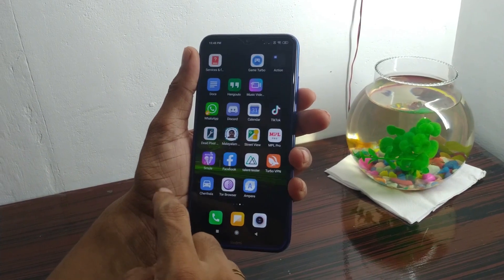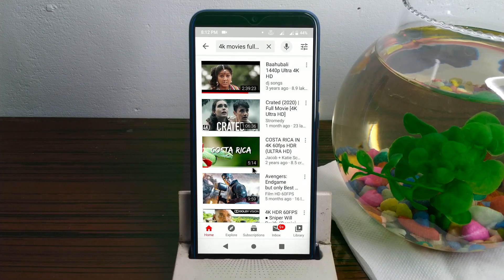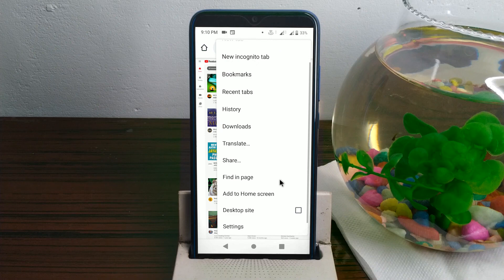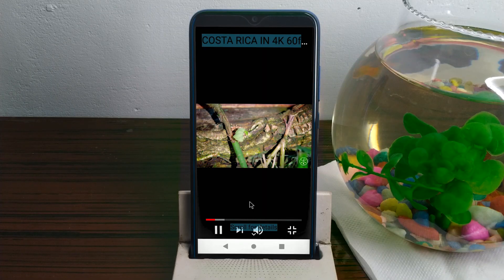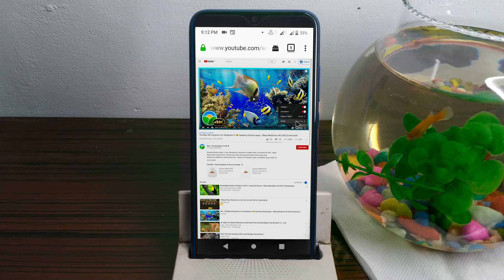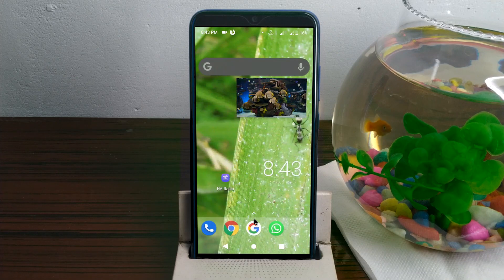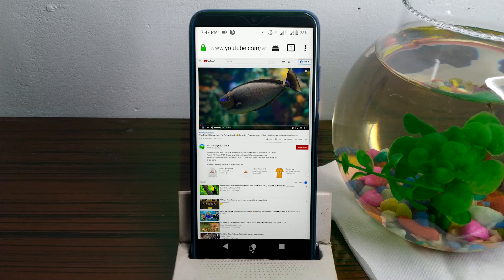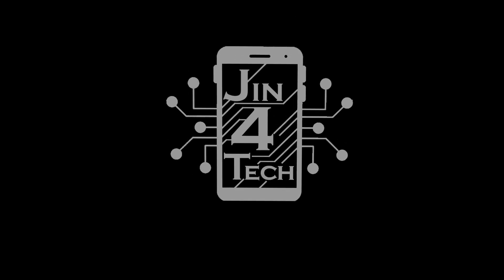4 K വീഡിയോയും ബാക്ഗ്രൗണ്ട് പ്ലേയിംഗും ഇനി യുട്യൂബ് പ്രീമിയം ഇല്ലാതെ കാണാം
4 K വീഡിയോയും ബാക്ഗ്രൗണ്ട്  പ്ലേയിംഗും യുട്യൂബ് പ്രീമിയം ഇല്ലാതെ

4K Video and Background Playing without YouTube Premium